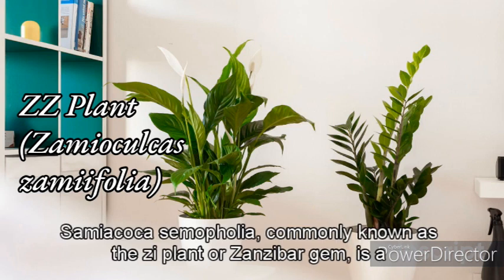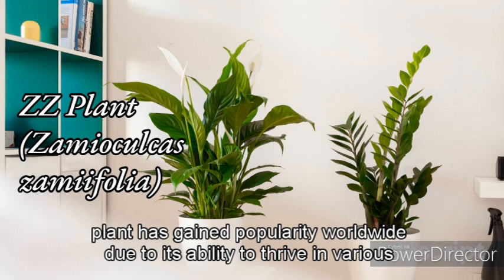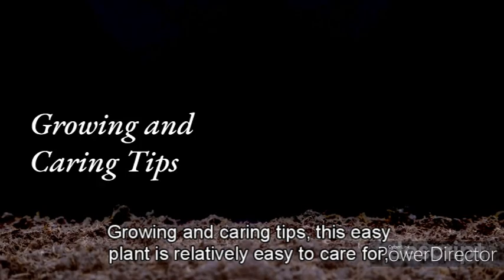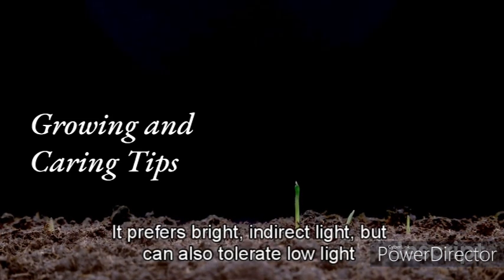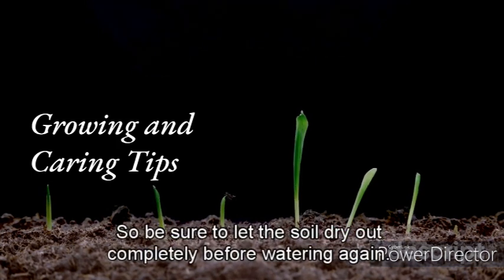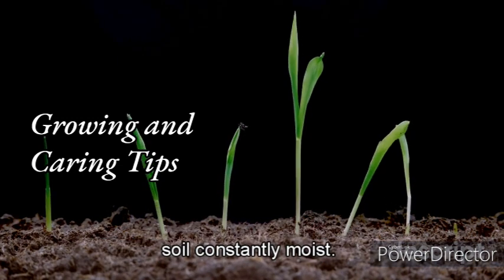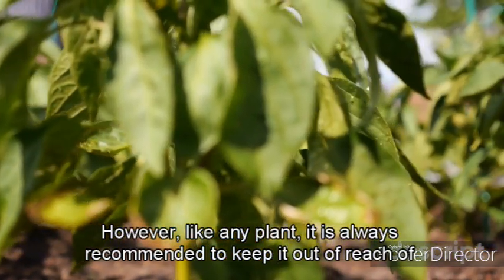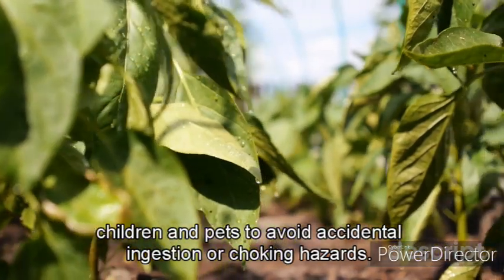The Ultimate Guide to Caring for Zamioculcas zamiifolia: Tips and Tricks!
Gardening
1.A Breath of Fresh Air: The Top 5 Houseplants to Purify Your Home and Lift Your Spirits

1.You Deserve to be Happy: We are all of us stars, and we deserve to twinkle.

2.Help you get three months extra wages in one year: Save painlessly and help you increase your income

Gardening
1.Spring into Blooms: Learn how to cultivate a stunning indoor garden with the five most popular flowers to plant in the spring.